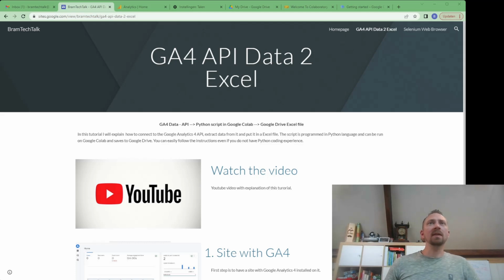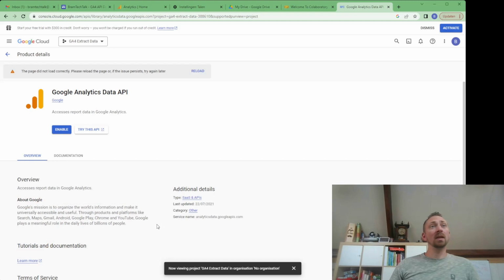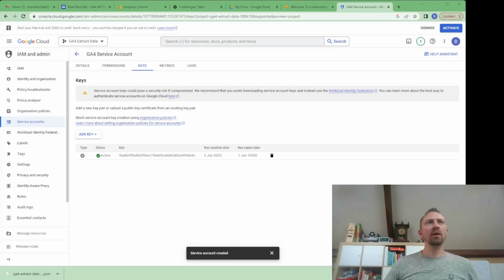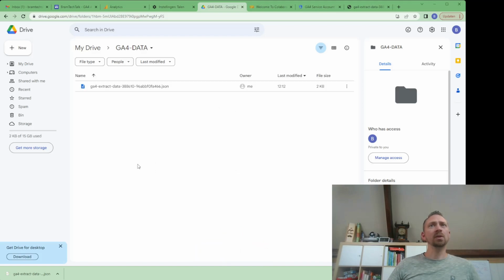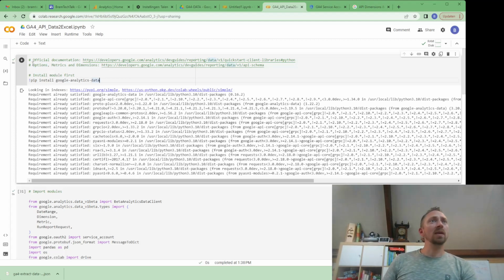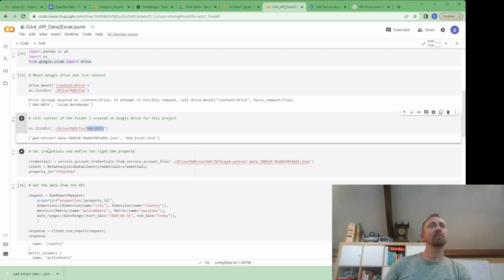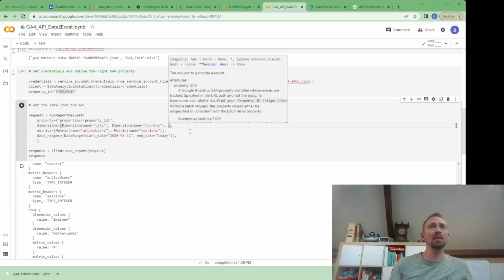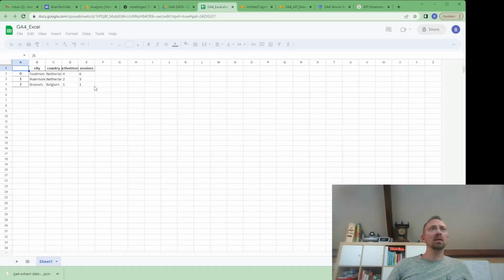Google Analytics 4 API - get report Data and export to an Excel file with Python script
With this Python script that can be run very easy in Google Colab you can download Google Analytics 4 report data.
The Google Colab file is created so without any programming knowledge you are able to generate a report file and download it in Excel format.

File is saved on your Google Drive.
1. Setup Google Cloud Console project and create API credentials.
2. Grant access to Google Analytics.
3. Configure the Google Colab file with your Property id